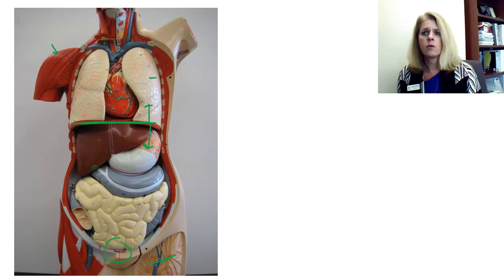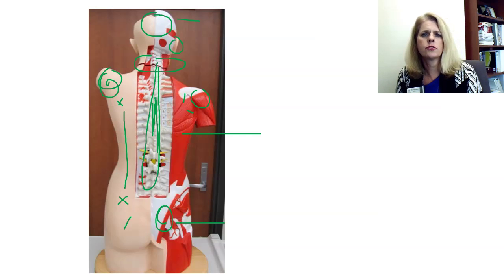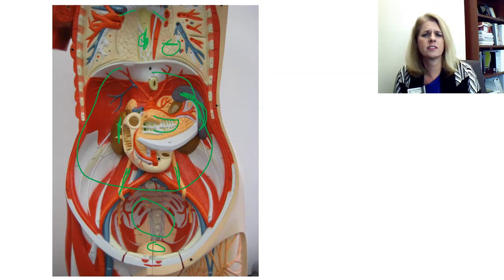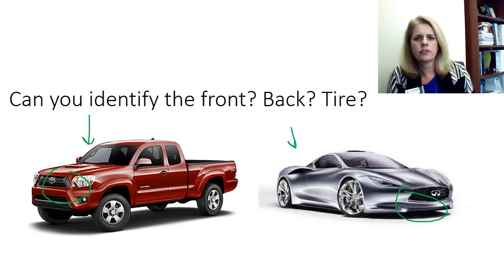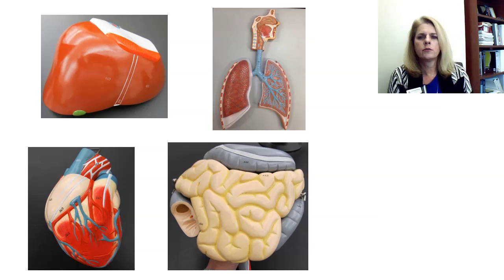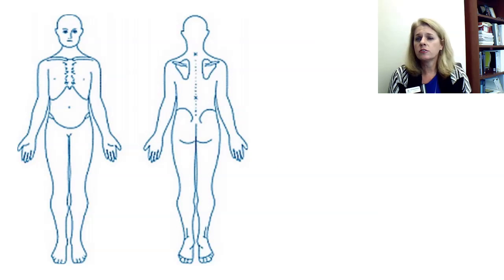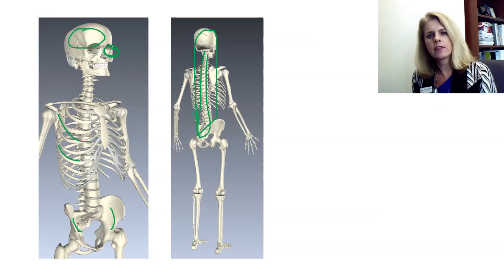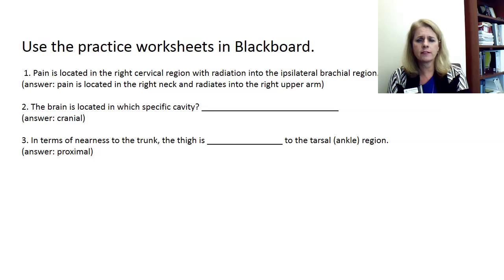Unit 1 Lab 2 Practicing the terms